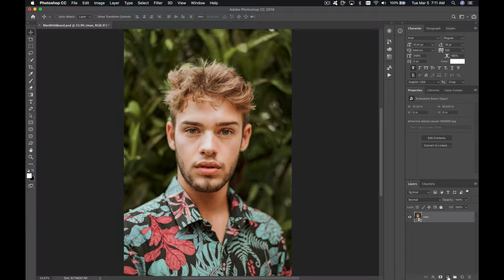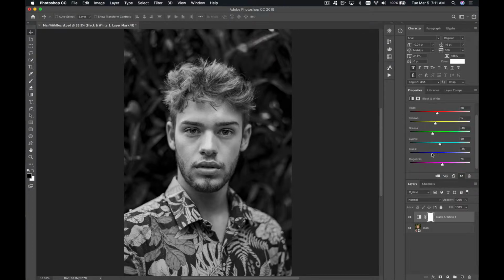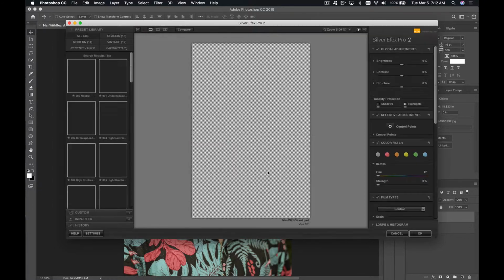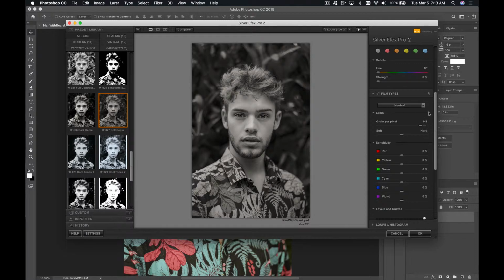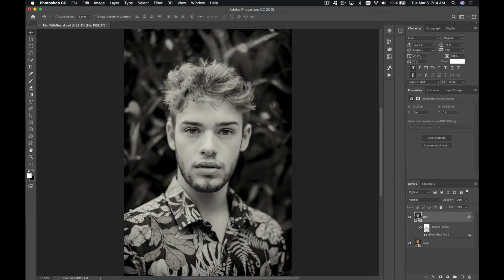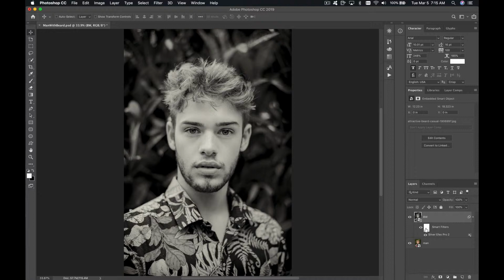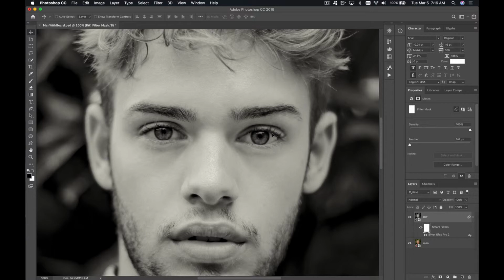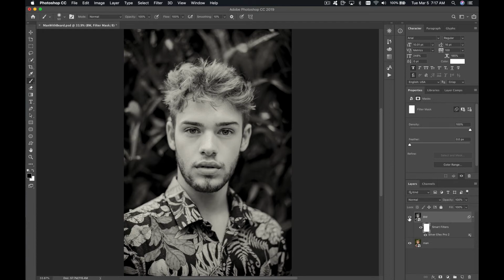Convert Photos to Black and White in Photoshop CC - 2 Easy Methods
Learn two ways to easily convert your images into dramatic black and white photos!